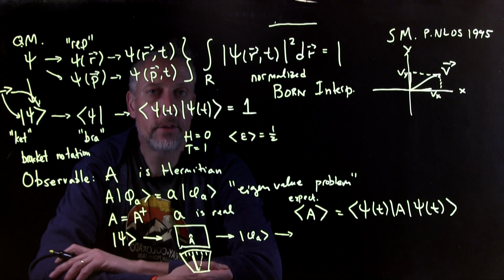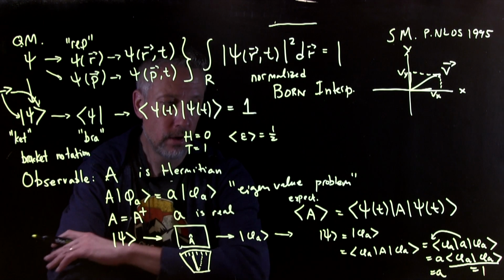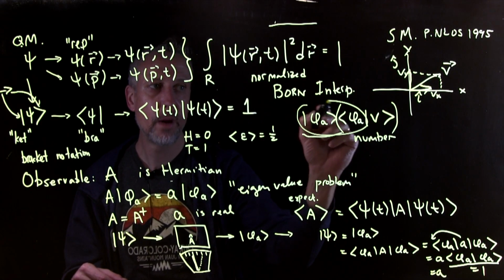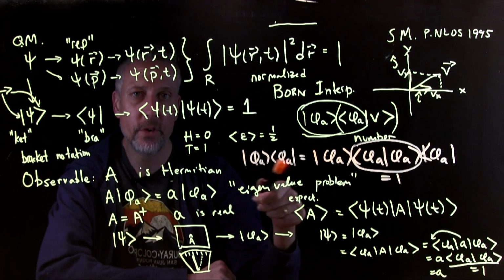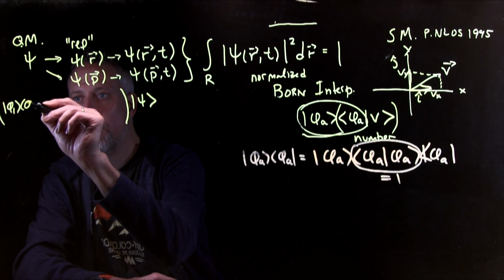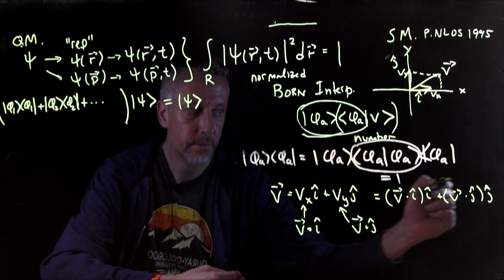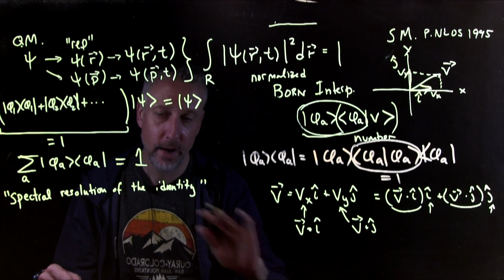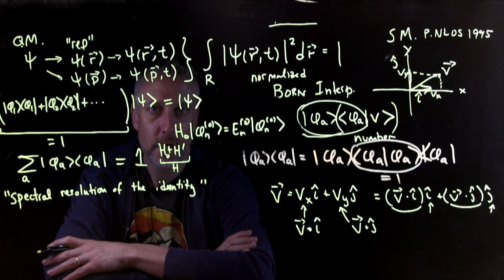Chem 580 Segment 3 - the Schrödinger Equation and the Time Evolution Operator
Review of basic quantum mechanics: the Schrödinger Equation and the Time Evolution Operator